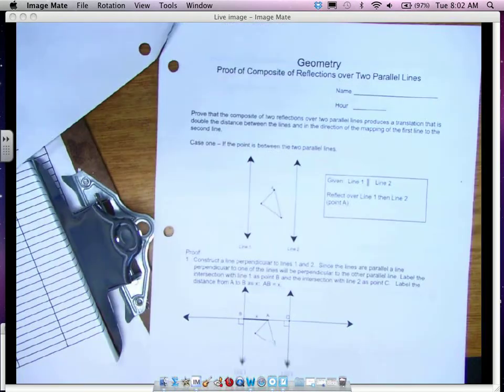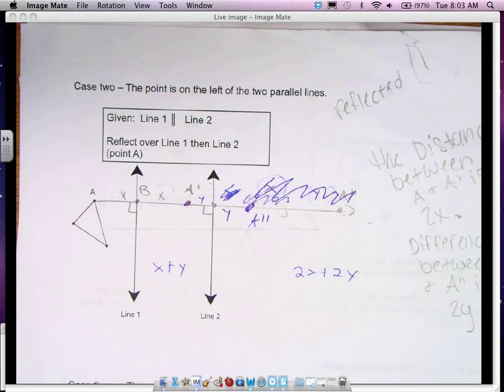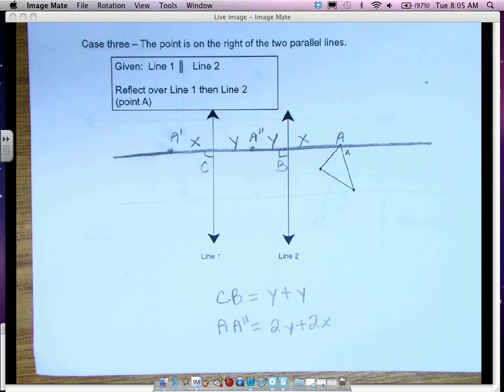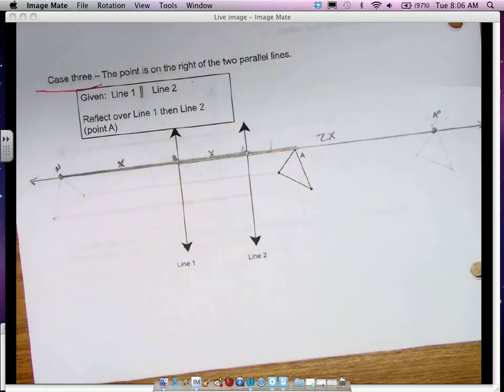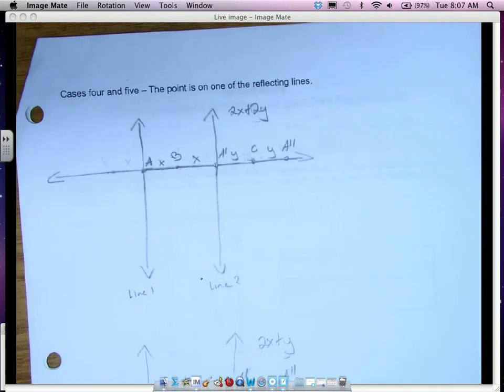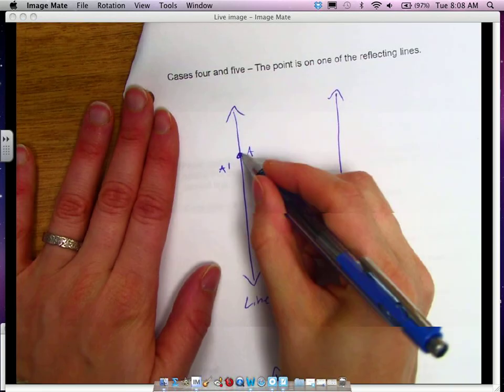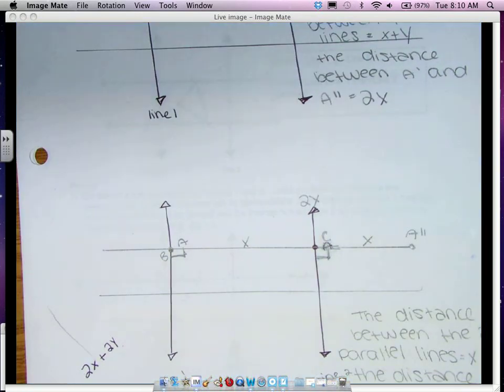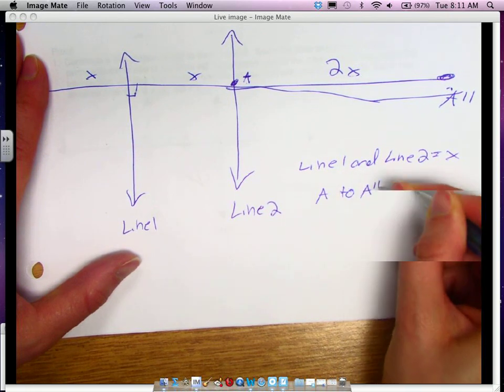sharing parallel lines proof